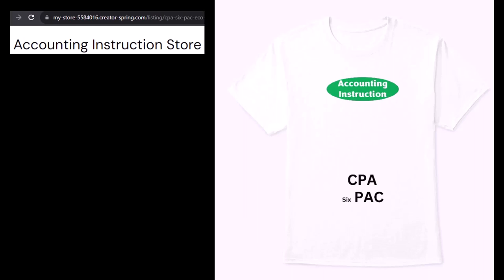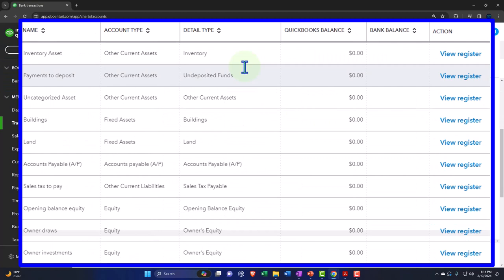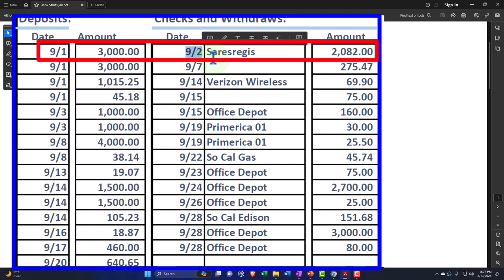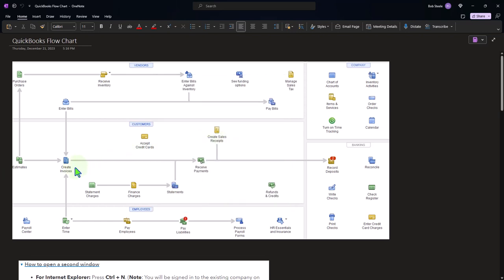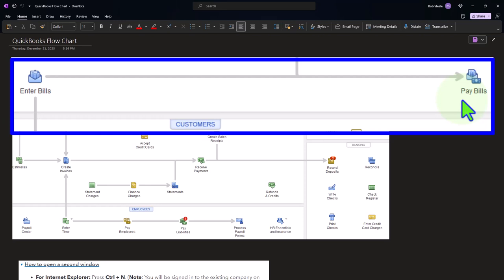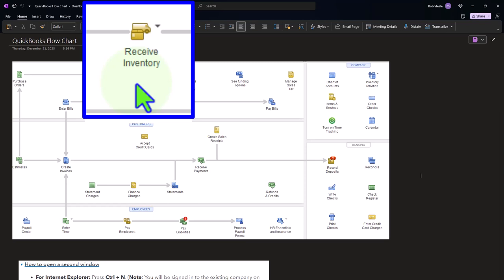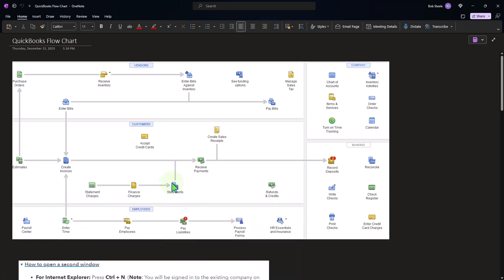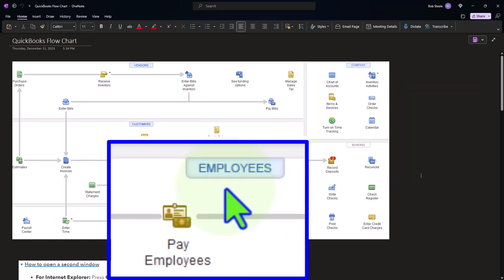How Bank Feeds Fit Into Your Accounting System 315 QuickBooks Online 2024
How Bank Feeds Fit Into Your Accounting System